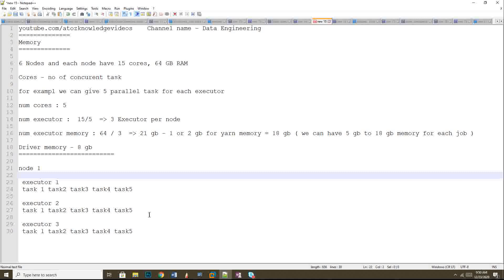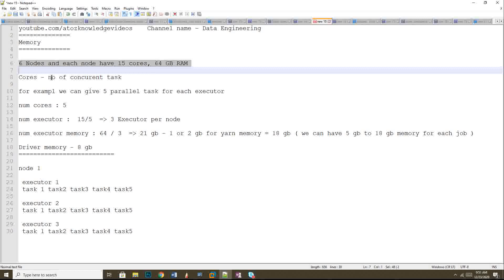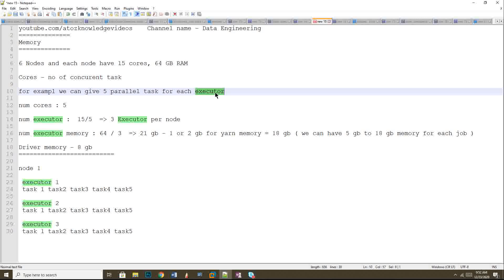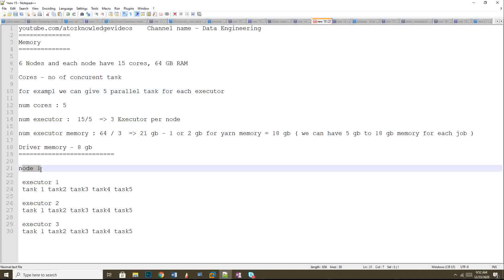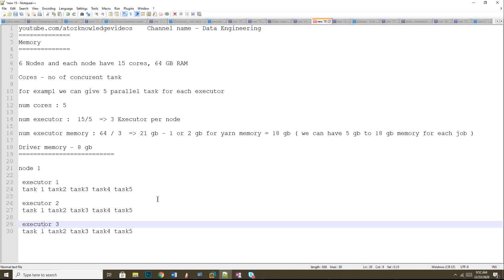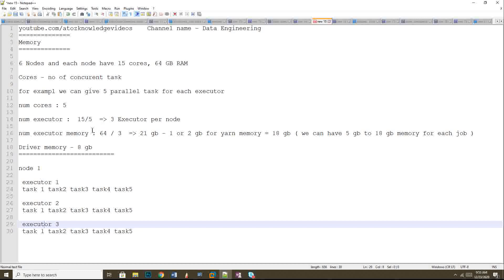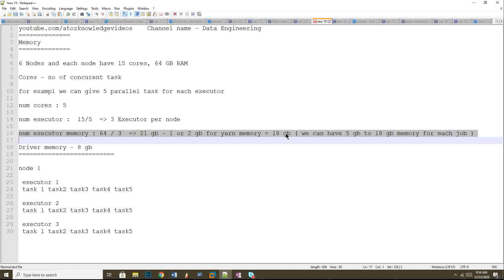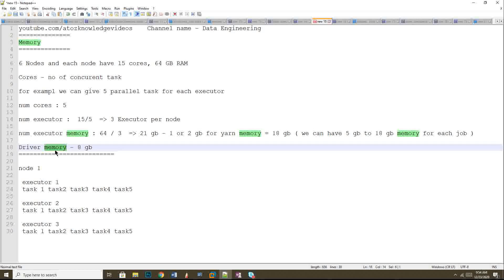Spark [Executor & Driver] Memory Calculation